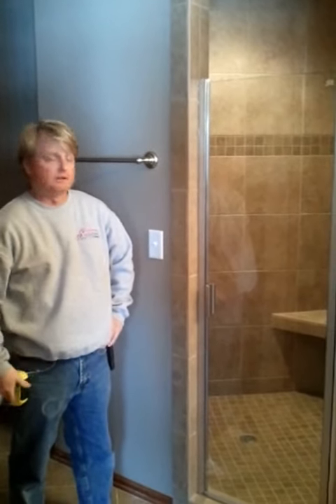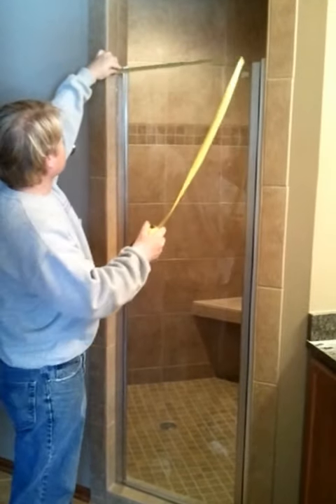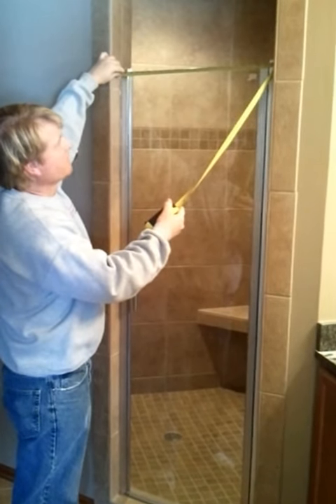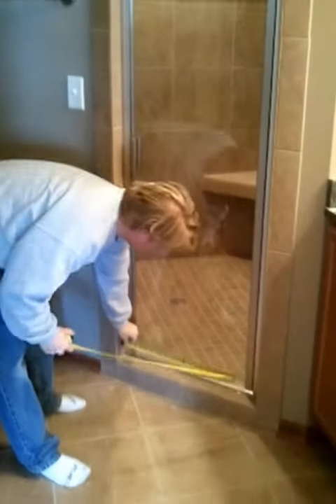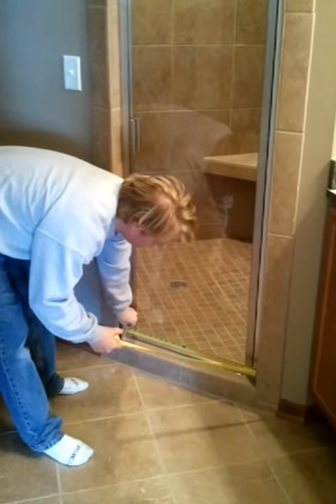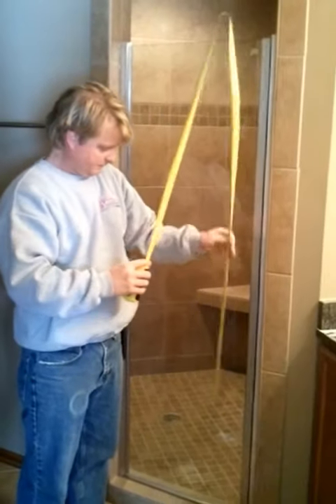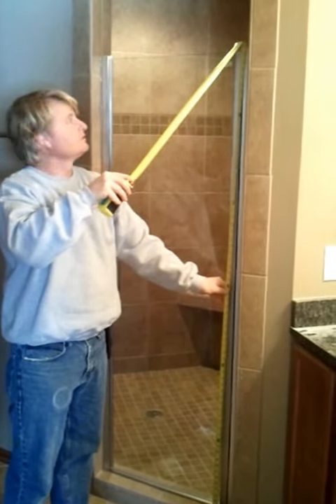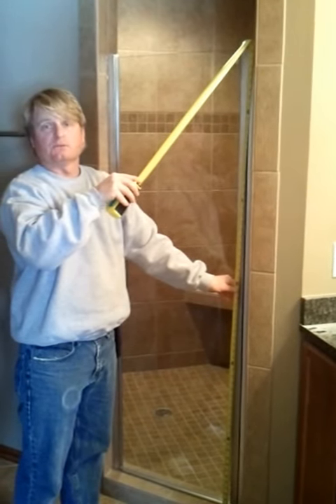How to measure a Shower Door